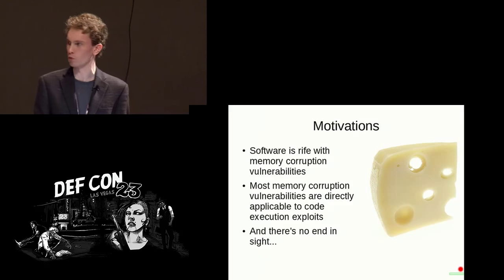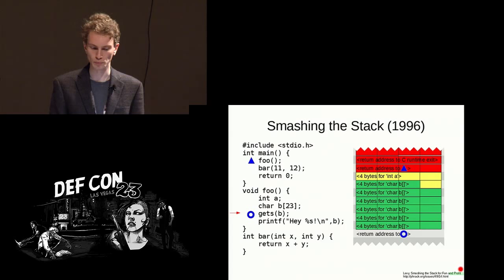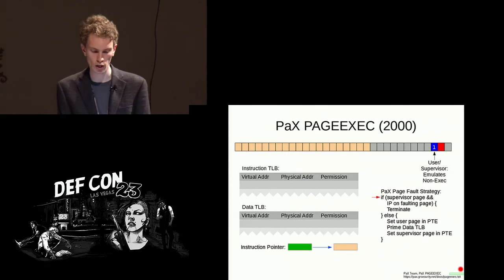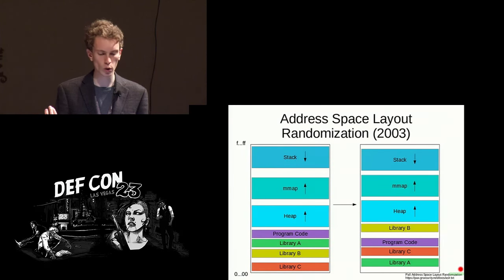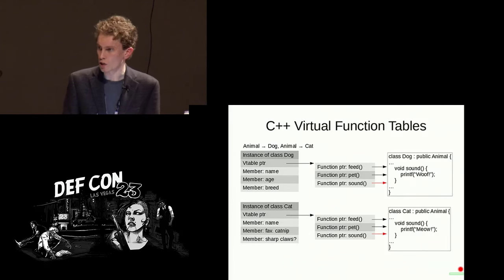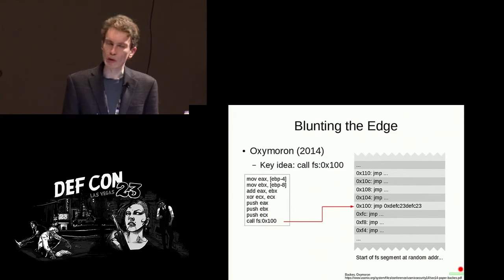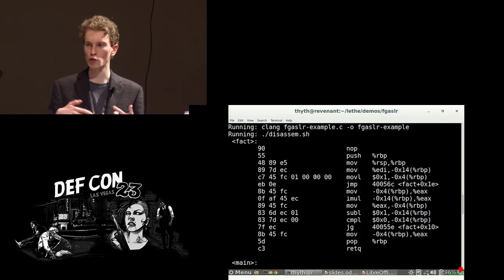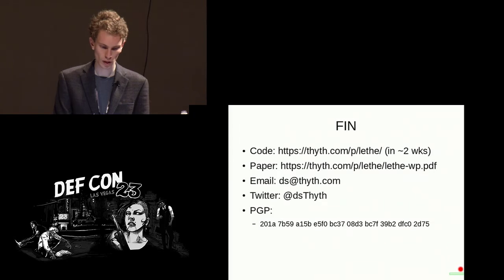DEF CON 23 - Daniel Selifonov - Drinking from LETHE: Exploiting Memory Corruption Vulns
Memory corruption vulnerabilities have plagued computer systems since we started programming software. Techniques for transforming memory corruption primitives into arbitrary code execution exploits have evolved significantly over the past two decades, from "smashing the stack for fun and profit" to the current apex of "just in time code reuse" while playing a cat and mouse game with similarly evolving defensive mitigations: from PaX/NX-bit to fine-grained ASLR and beyond. By contextualizing this battle between attack and defense, I will demonstrate new defense strategies based on augmenting fine-grained ASLR with memory disclosure mitigations to render existing exploitation techniques unreliable. Modifications to the Xen hypervisor exploiting hardware accelerated virtualization extensions on the modern Intel platform enable realizing these new defense strategies without imposing significant runtime CPU overhead.

Speaker Bio:
Daniel Selifonov is currently an engineer focused on information security, and in prior consultancies has built systems for information technology where security was considered throughout design and implementation, rather than as an afterthought. His research interests in security include reverse engineering, applied cryptography, client side security, and user acceptable information system design.